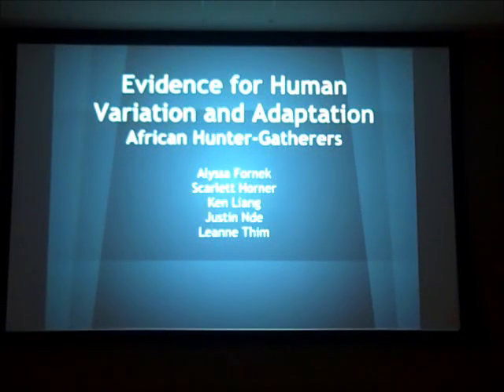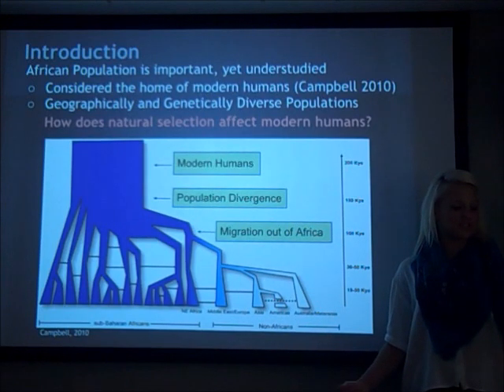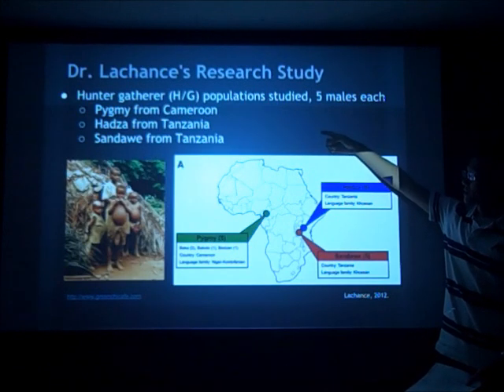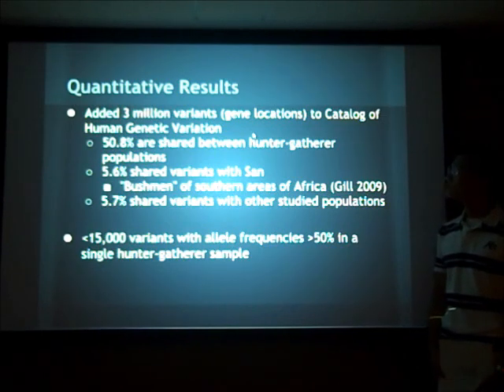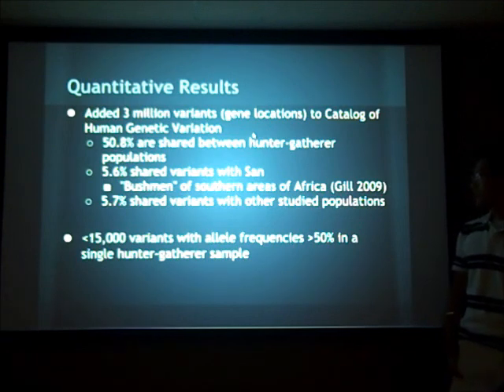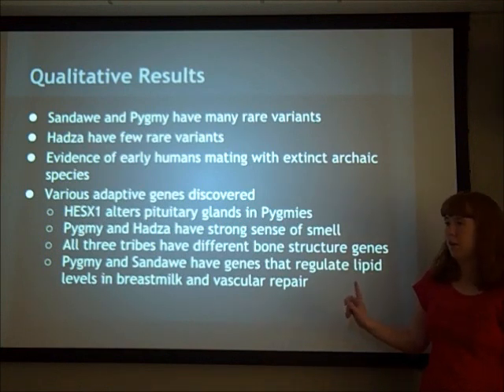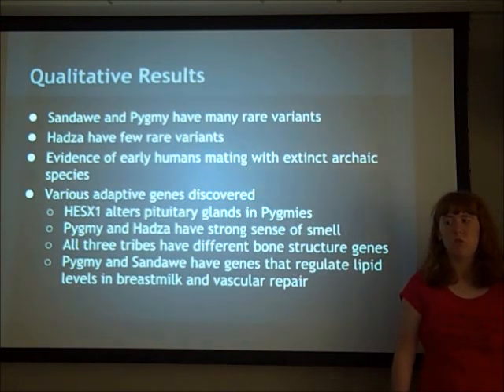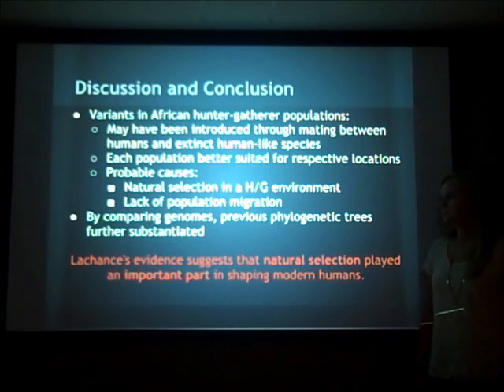Bio 1510 Module 1-Group 37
Evidence for Human Variation and Adaptation-African Hunter-Gatherers